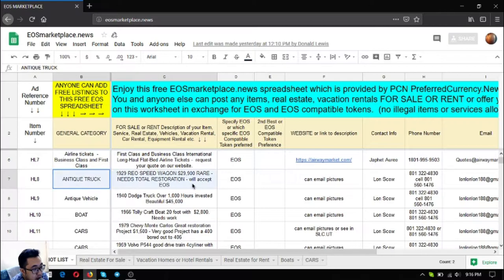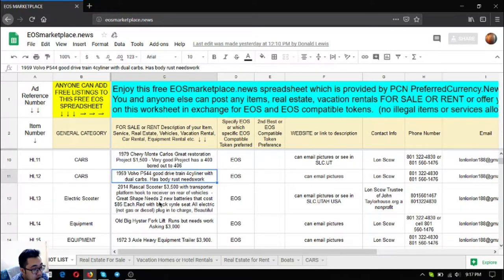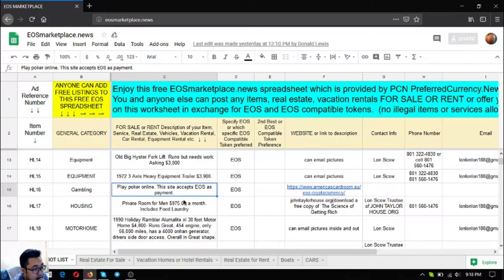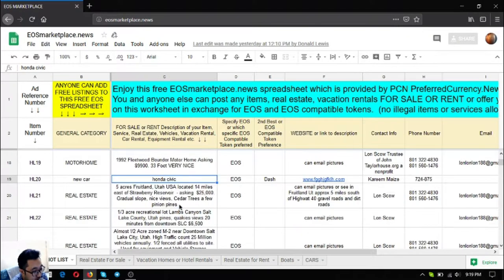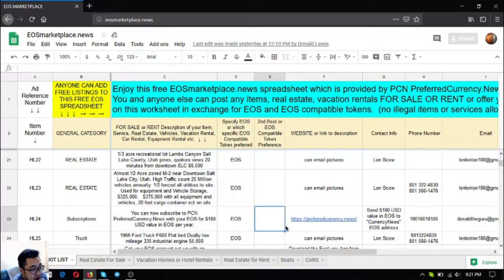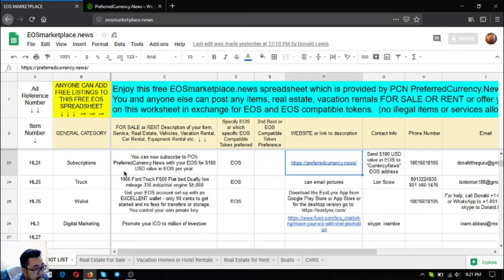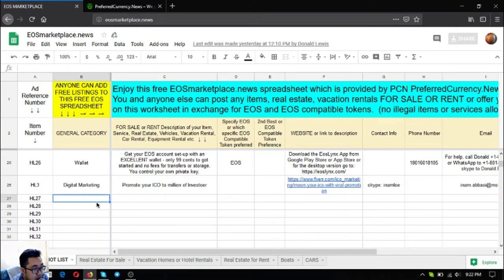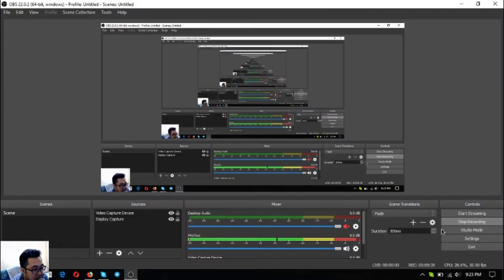A Nice Marketplace For EOS!